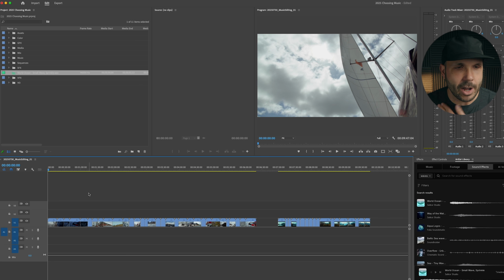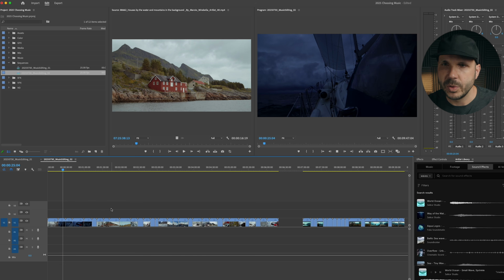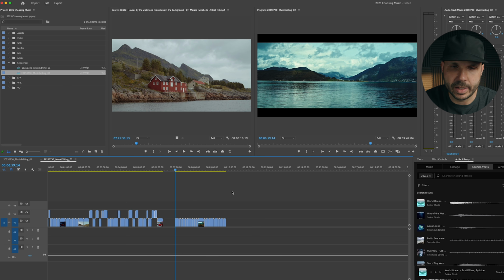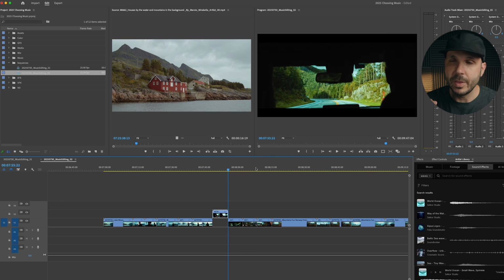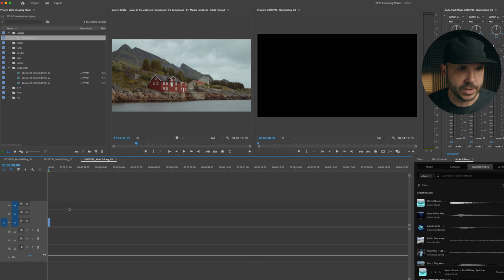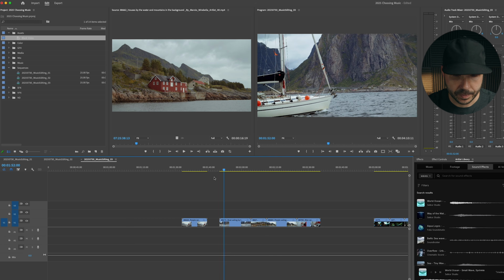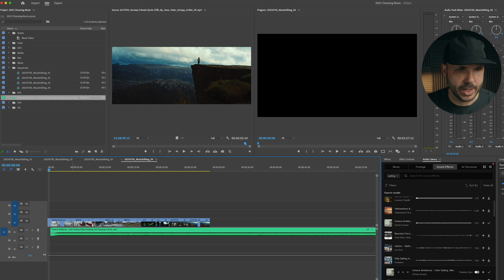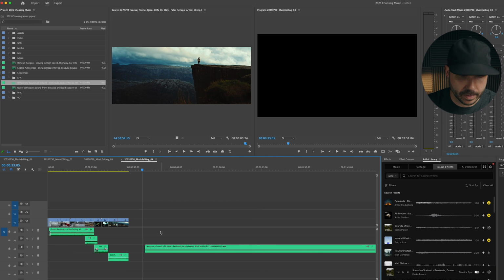Watch a PRO Video EDITOR Edit in REAL-TIME (Sailing Scene)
00:00 - Overview
01:20 - Real-Time Editing